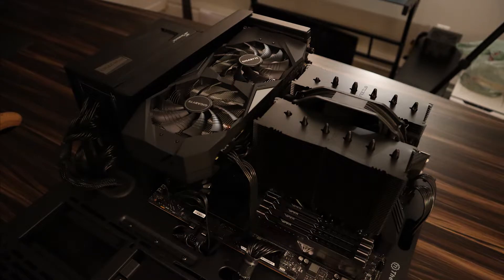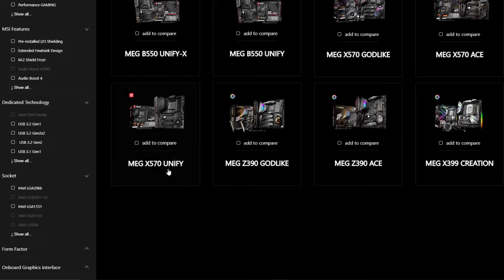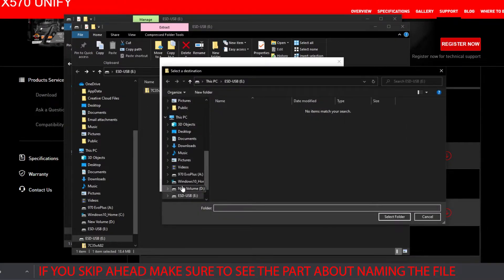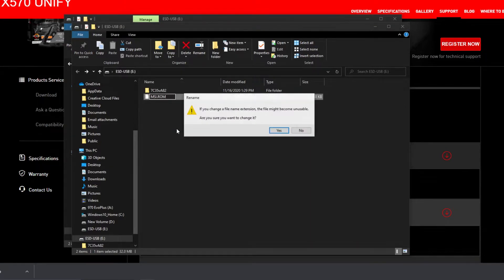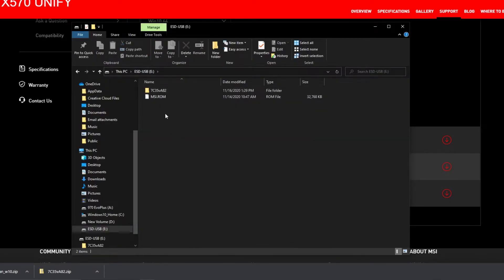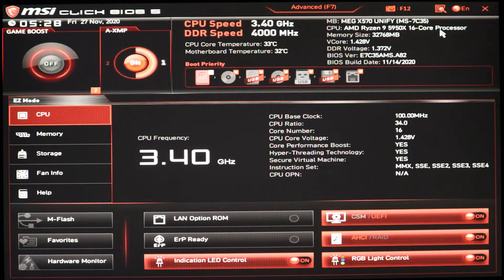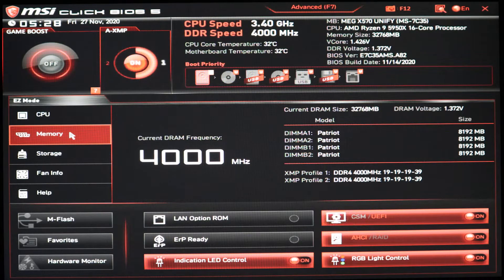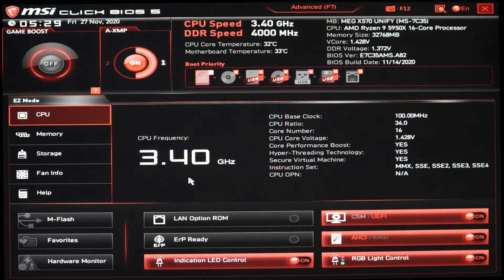MSI X570 Unify UPDATE BIOS AMD Ryzen 5000 CPU not detected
MSI X570 Unify update BIOS AMD Ryzen 5000 Series CPU. Using the BIOS Flash button on the back of the X570 Unify.